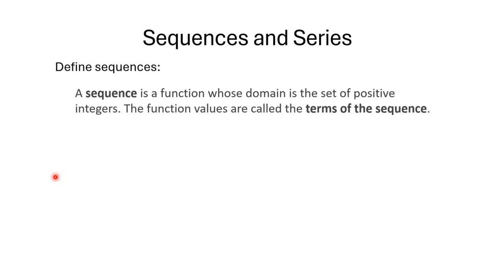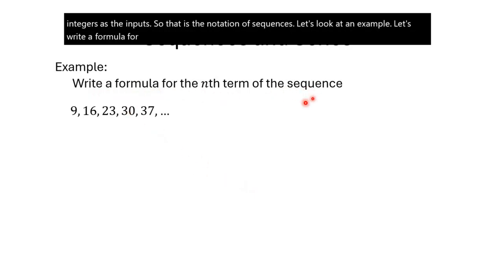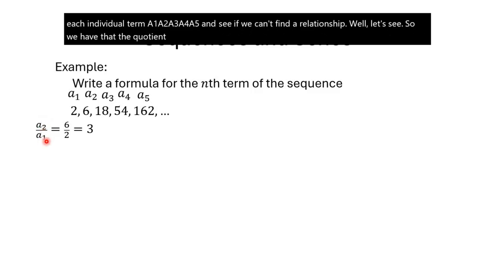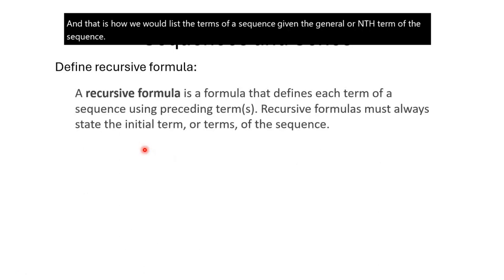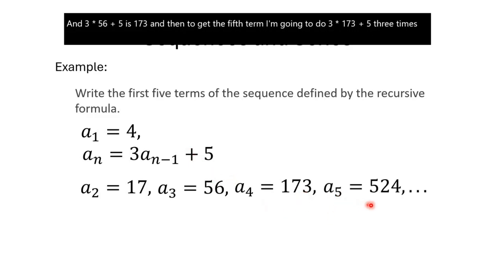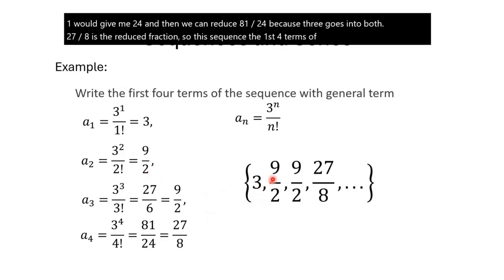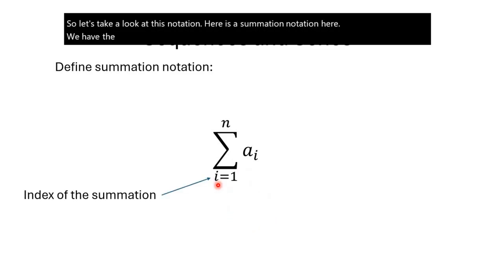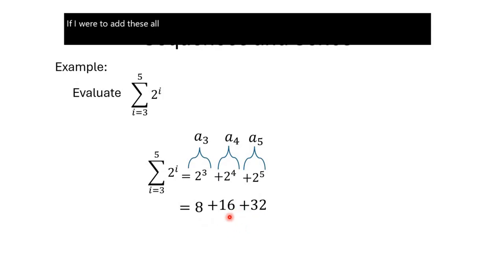Precalculus: Sequences and Series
Define sequences, explicit formulas, recursive formulas, arithmetic sequences, geometric sequences, factorials, series, partial sums, and sigma notation. With examples.